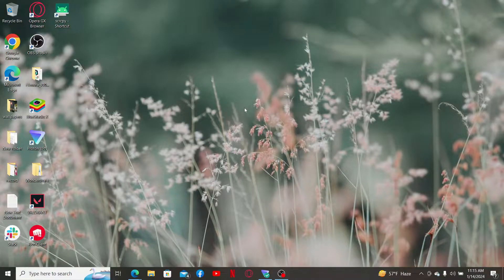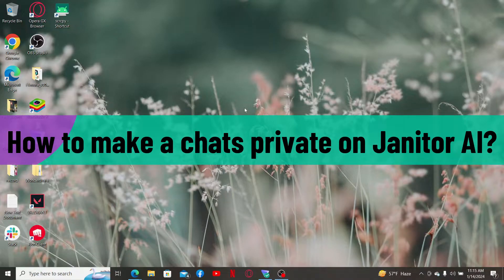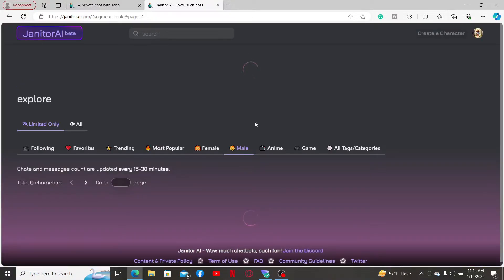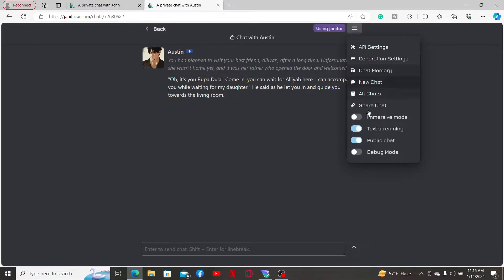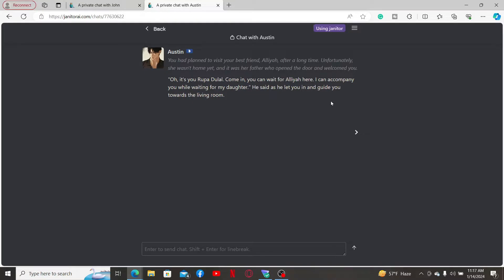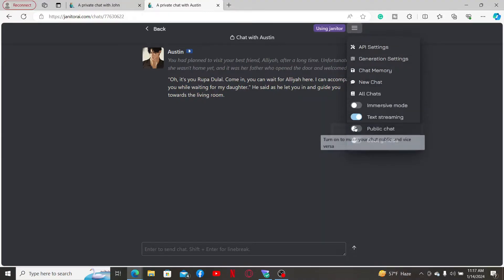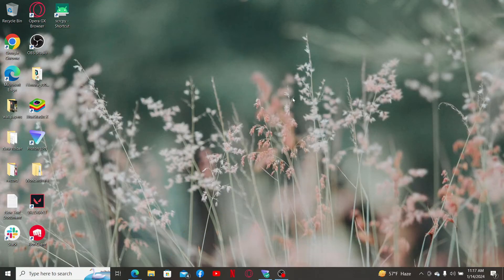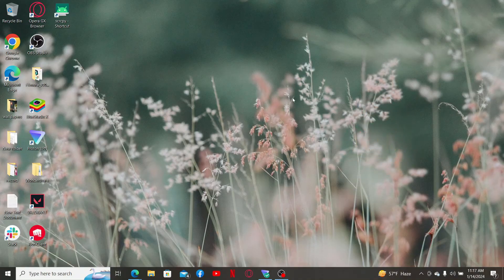How to Make Your Chats Private on Janitor AI 2024?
Discover the power of privacy on Janitor AI! This tutorial walks you through the steps of making your chats private, ensuring confidential conversations stay secure. Watch now and take control of your digital interactions with Janitor AI's privacy features.